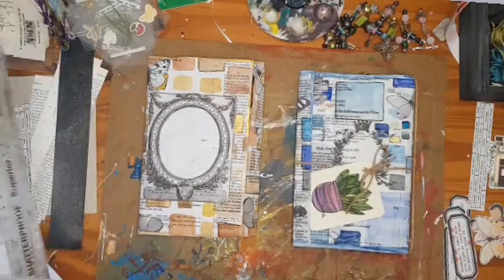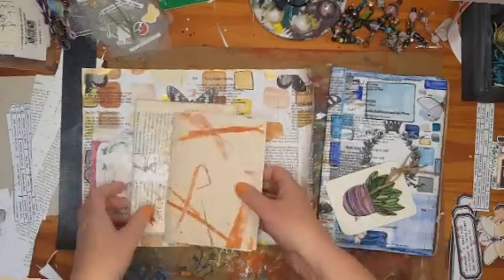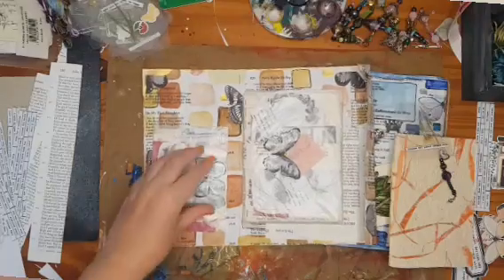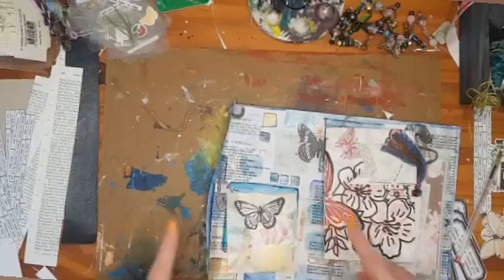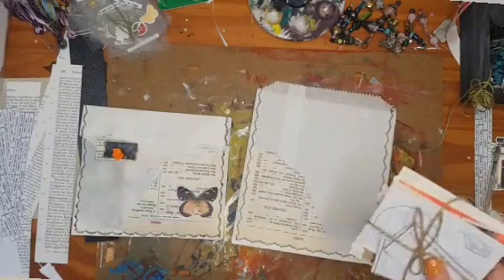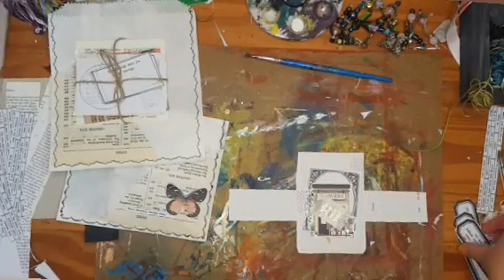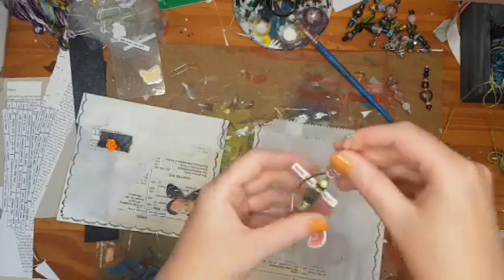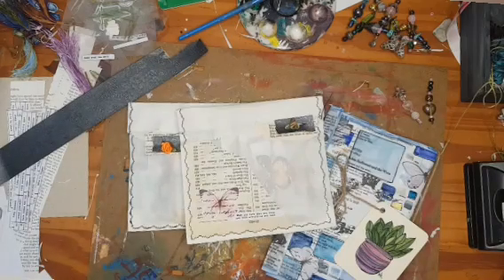Journal Kits for our local Christmas market 🤶🌸🌸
Just a video of my Journal kits for our local Pouveer Market at the end of November.

Natasha